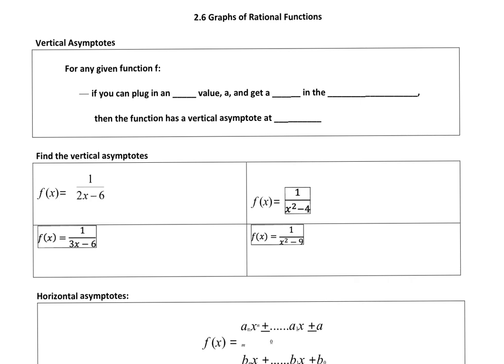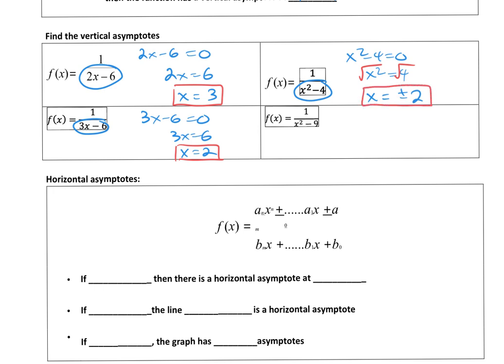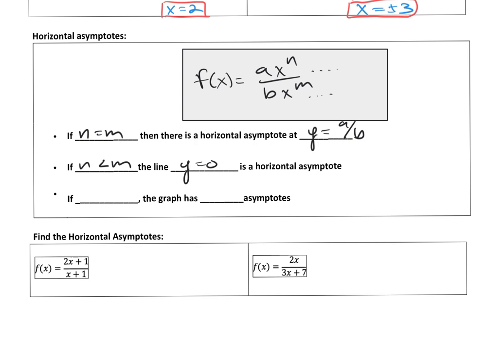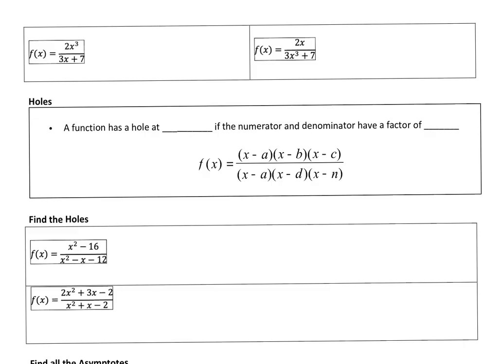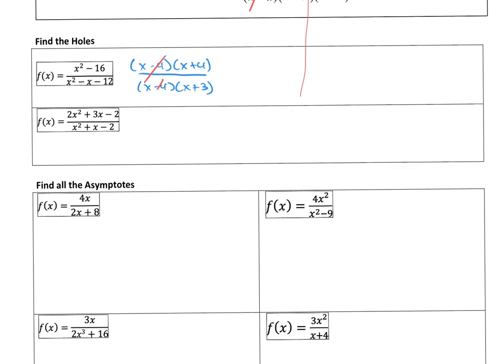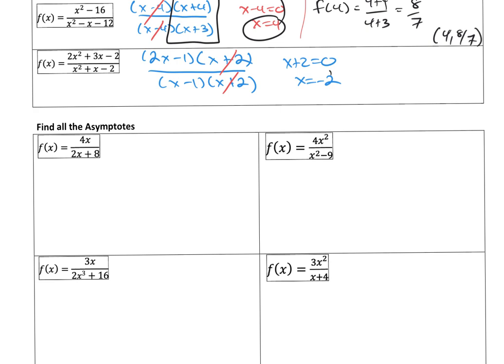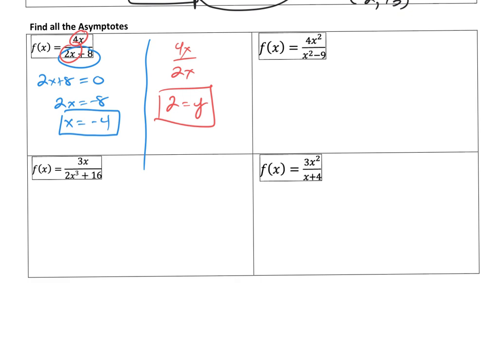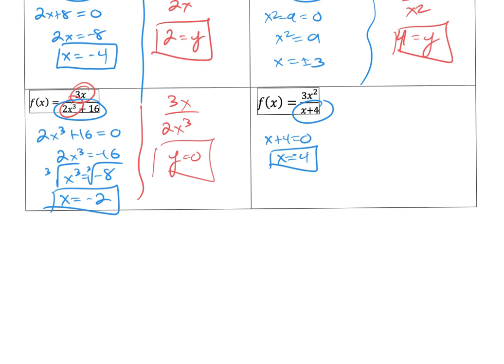2 6 Rational Functions